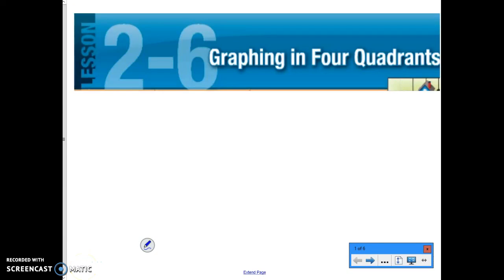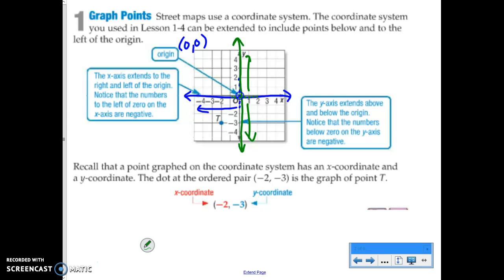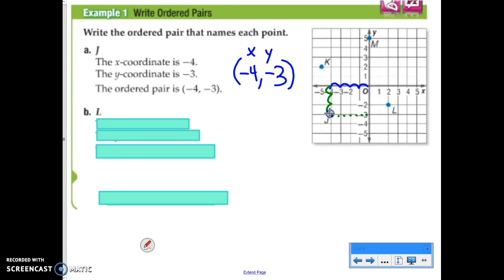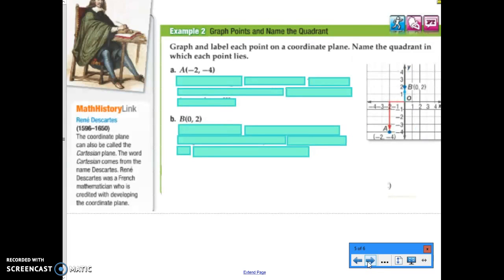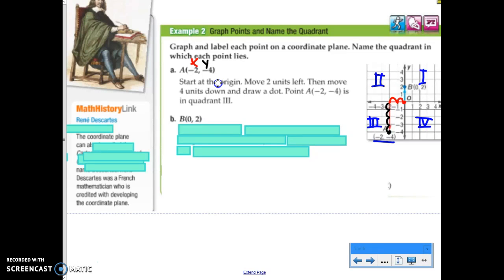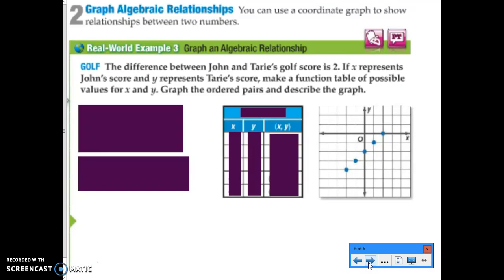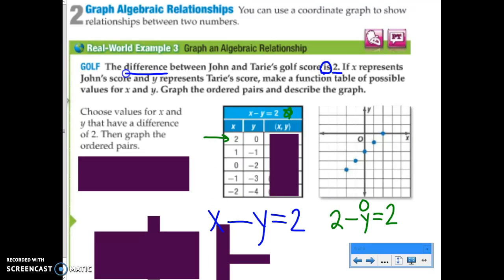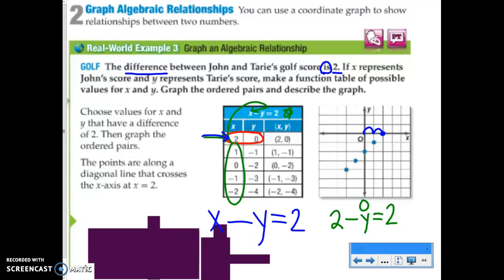2-6 Pre Algebra Graphing in Four Quadrants